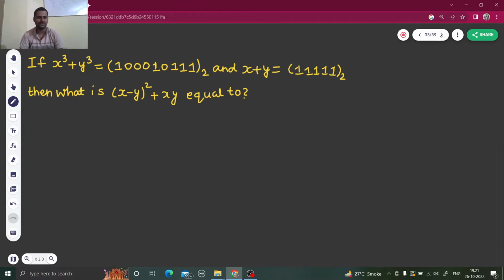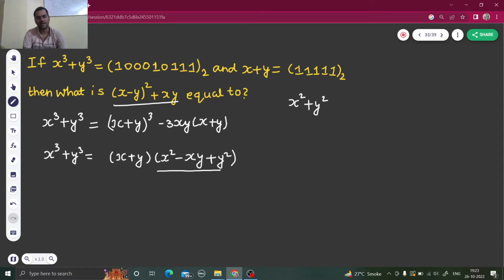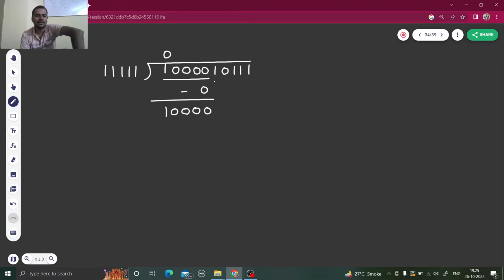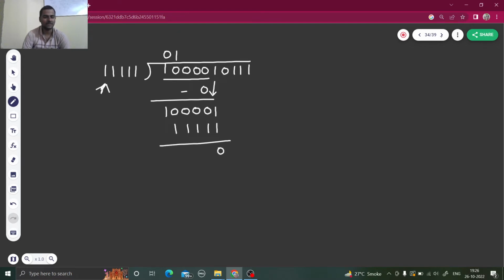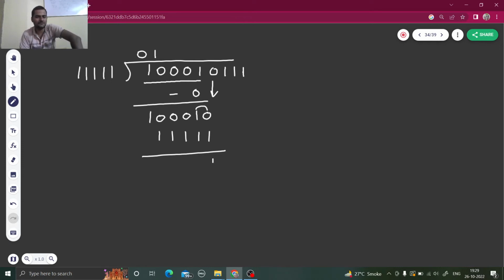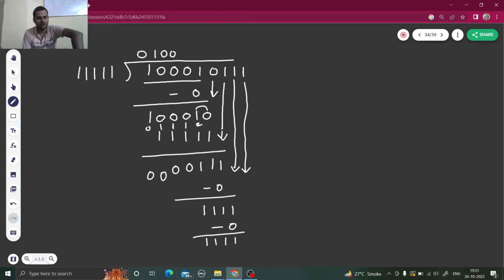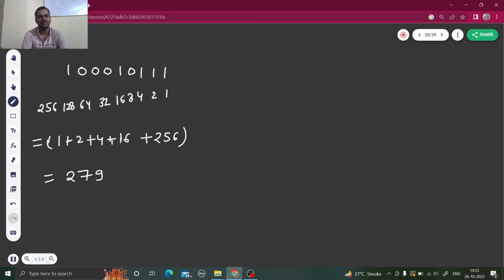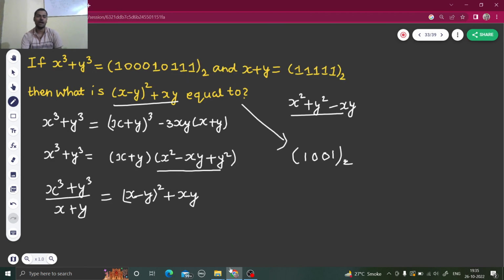If (x³+y³)= (100010111), x+y= 11111, then (x-y)²+xy= | Division of binary numbers